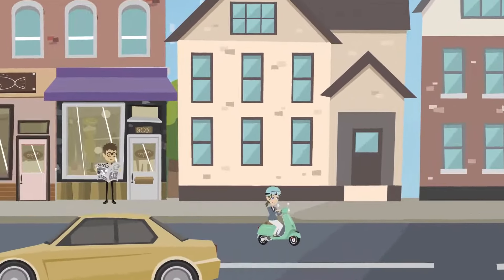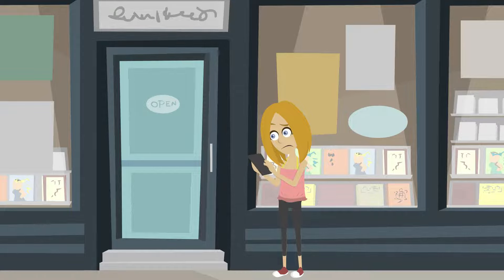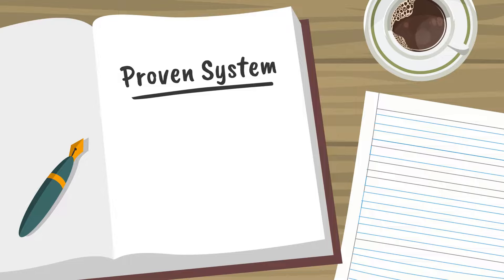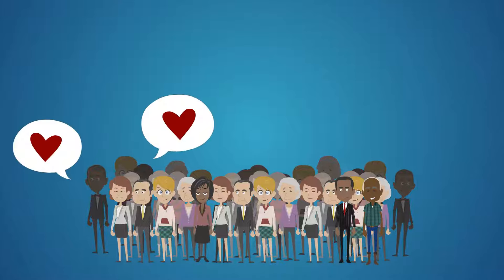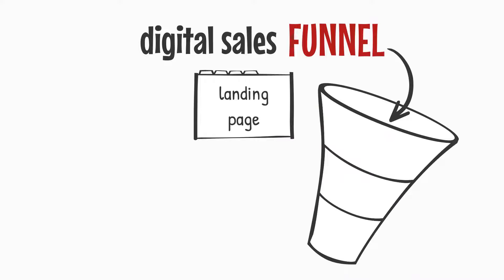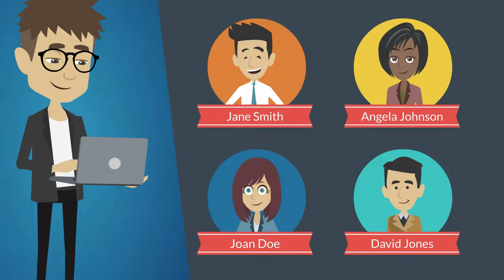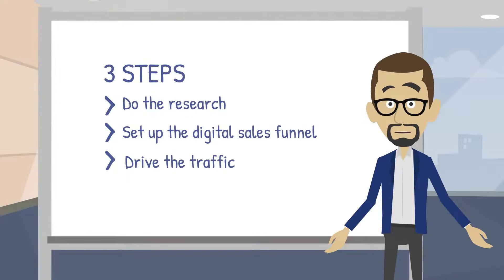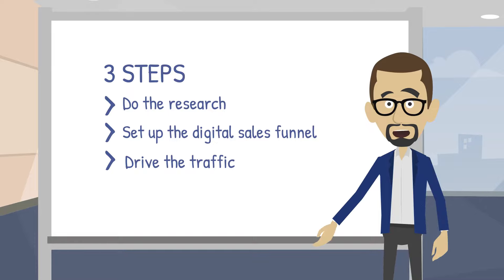Digital marketing Sales Funnel | Explainer Video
2D Animated video for digital marketing agency!

Here we have 3 simple and effective steps in our system to help entrepreneurs and small business owners market and leverage their business online

STEP 1: Perform market research and understand your target audience.

Model after people who are already successful in the niche you are trying to enter. Figure out what is working and what is not working for others and use that data to help formulate your marketing strategy

STEP 2: Create an online digital sales system.

Transition from a traditional website to a digital sales funnel. This will help to increase conversion rates and guide the customer through the buyers journey

STEP 3: Send traffic to your funnel!

Now that we have the data and buyer's journey created and mapped out, it is time to start sending people through the funnel and start increasing conversions. You can do this through paid traffic by running ads to your funnel either through social media or any other form of online advertisements. Exposure is very important and you want to get as many eyes looking at your company. The more traffic the better!

I look forward to helping build a stronger entrepreneur community by providing value and helping others achieve their goals. We welcome all those who are motivated to grow and challenge themselves to become successful!